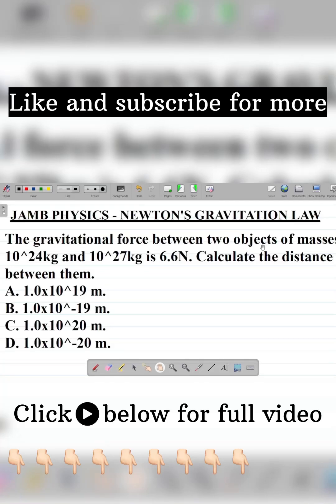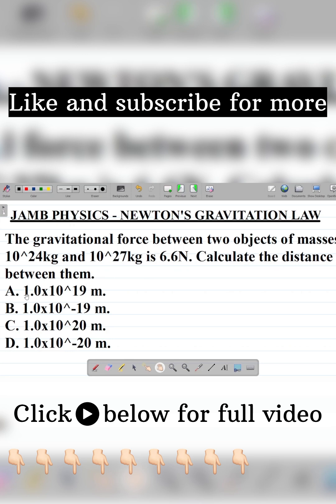Newton's Law of Gravitation 3 and Solution: How to Solve Questions on Newton's Law of Gravitation.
In this Physics tutorial video, I discuss and explain Newton's law of Universal Gravitation, it's mathematical form and how to apply Newton's law of Universal gravitation to solving problems in physics. If you are interested in understanding Newton's law of Universal Gravitation and how to apply it to solving problems, watch this video.